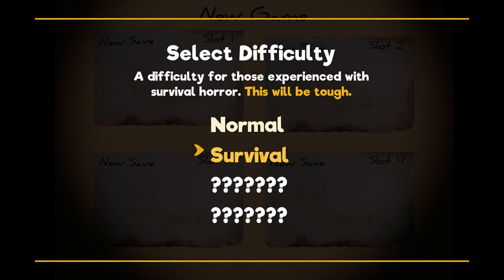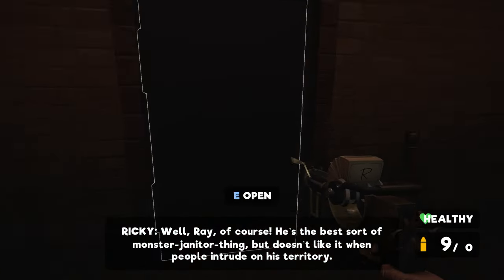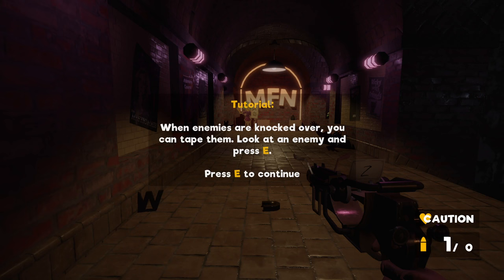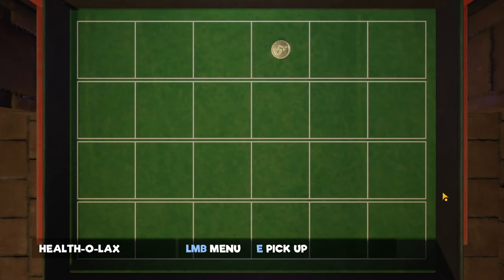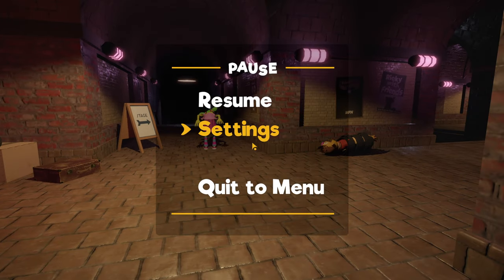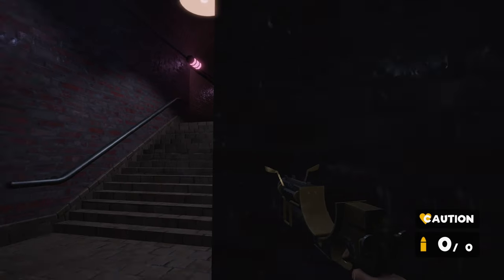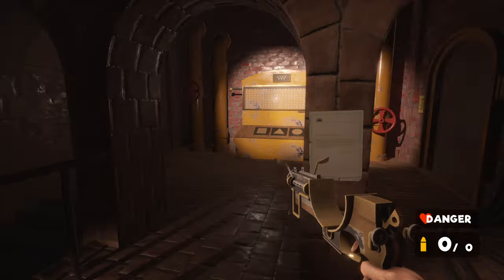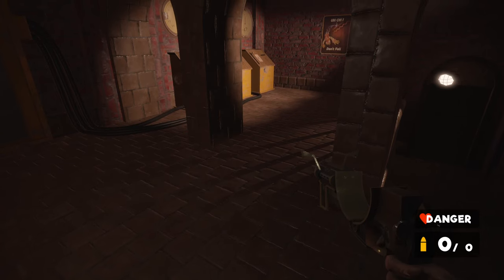mY dEadLy nEiGhBoRhOod